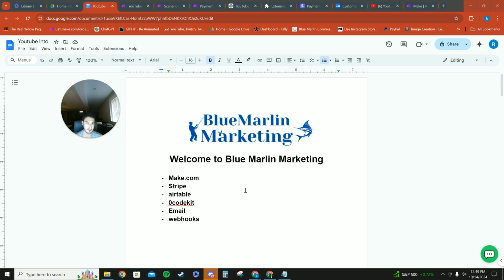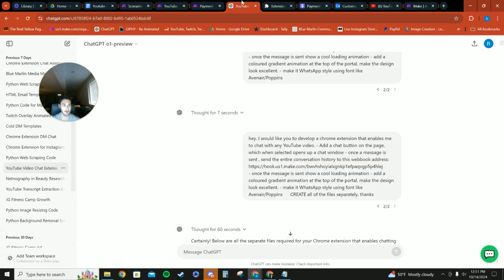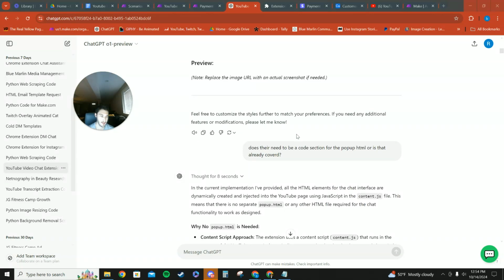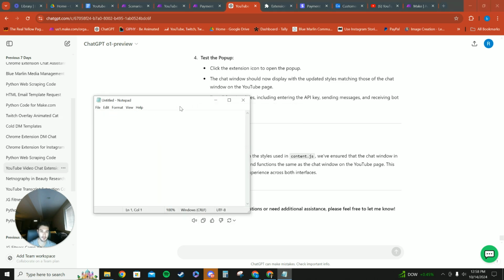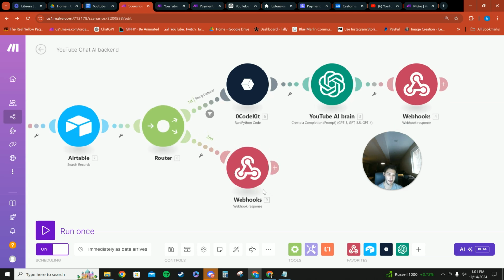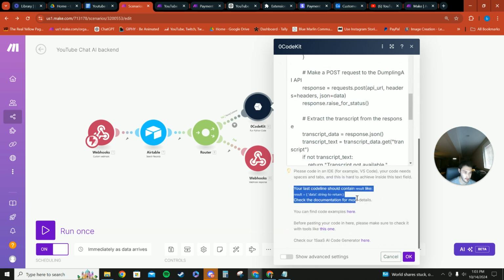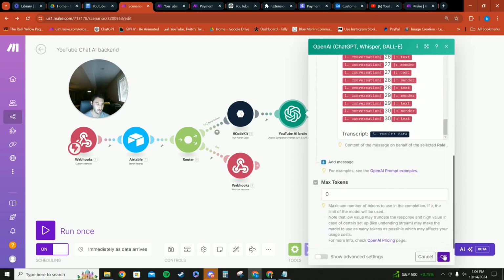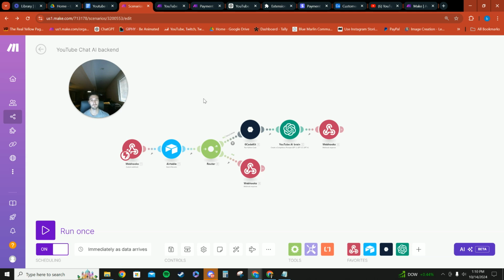Build A PERSONALIZED AI Chat Bot!